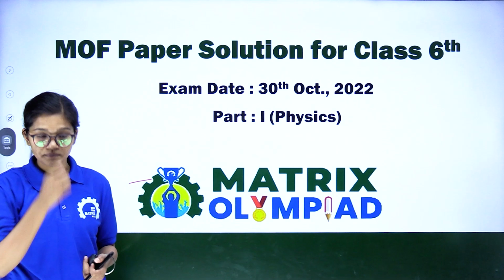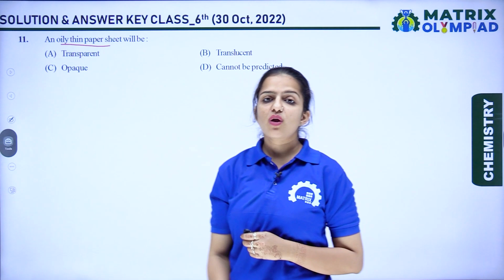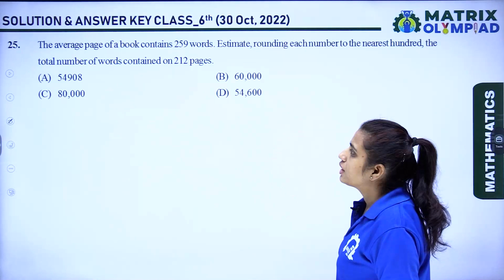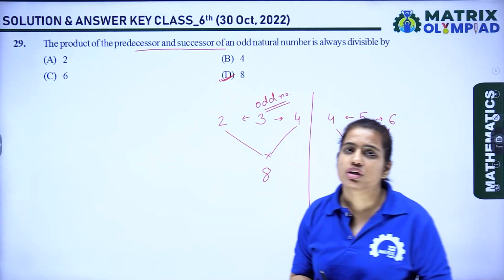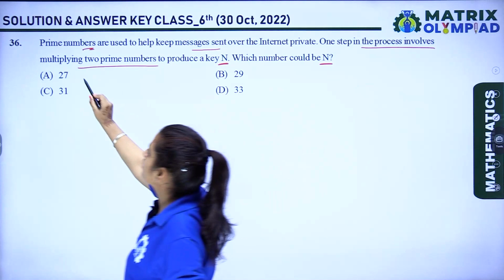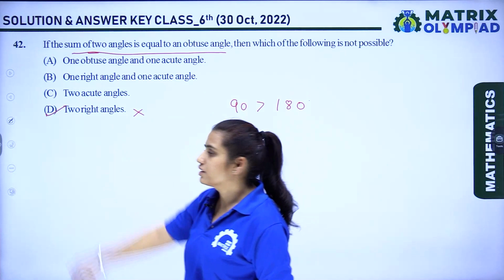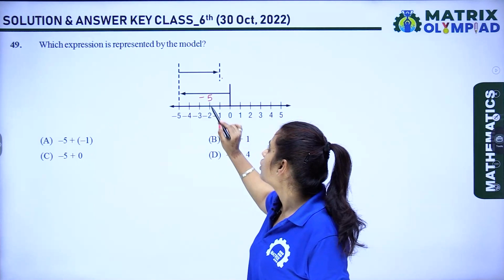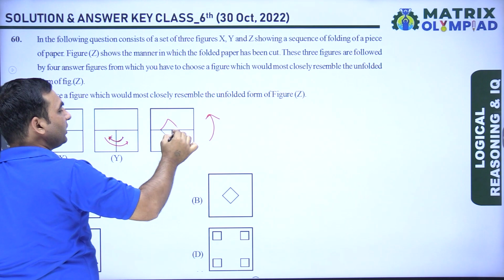Matrix Olympiad paper video solution for Class 6th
Matrix Olympiad paper video solution for Class 6th held in various districts (Bikaner, Sri Ganganagar, Hanumangarh, Nagaur, Churu, Alwar, Dausa, Jaipur Rural, Bharatpur) in Rajasthan on 30th Oct 2022.